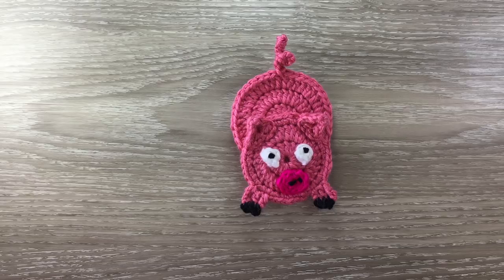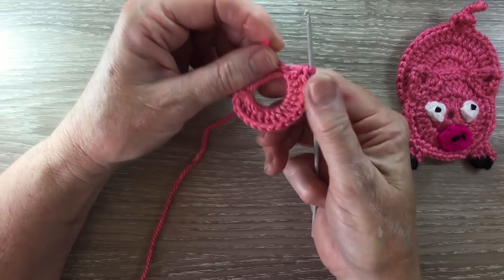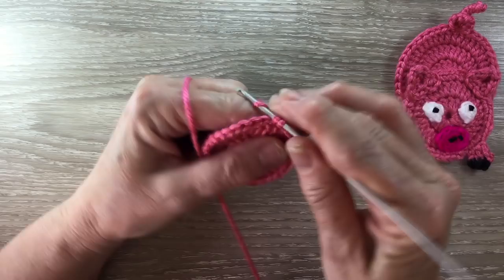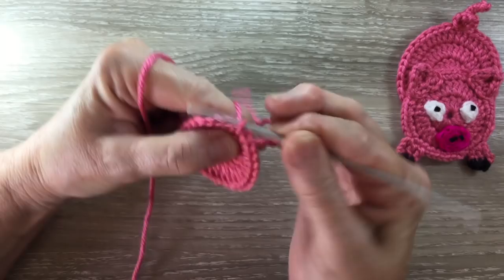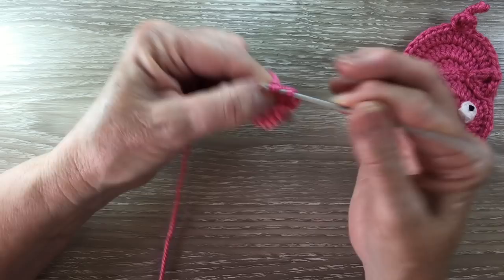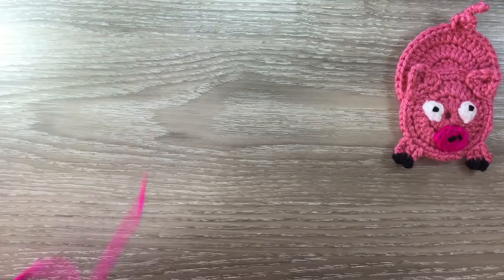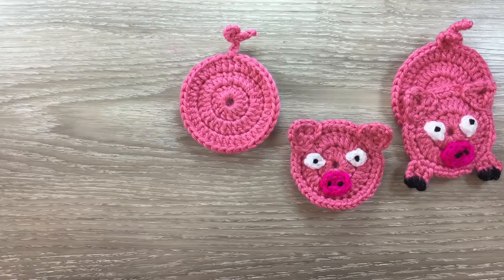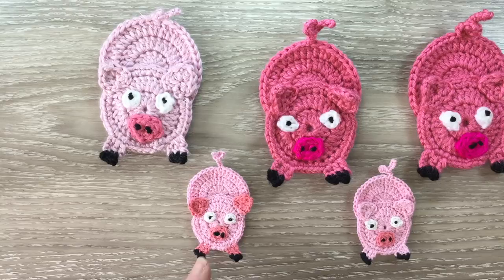Easy Pig Crochet Tutorial - Beginner Crochet Tutorial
In this beginner crochet tutorial I'll be showing you how to make this crochet easy pig.

The giveaway has ended and congratulations to Vicky Delrossi, Hellen Hattingh and Hleathome who were the winners.  Thank you to everyone who entered the giveaway and I hope that you enjoy my other content.

If you would like to view the crochet pattern, it's on my or you can download it for $1 from my Ravelry store

For this pattern you will need 2 shades of pink, white and black crochet cotton or wool, I used 8 ply wool, which is light worsted in the US and double knit in the UK.  A crochet hook, I used a 2.5mm hook.  Scissors, a sewing needle, a darning needle to weave in ends and sewing thread to stitch the pig together.